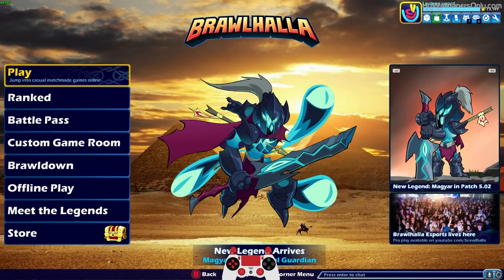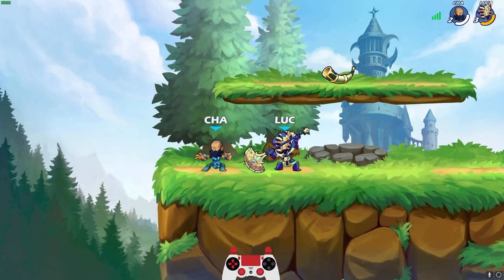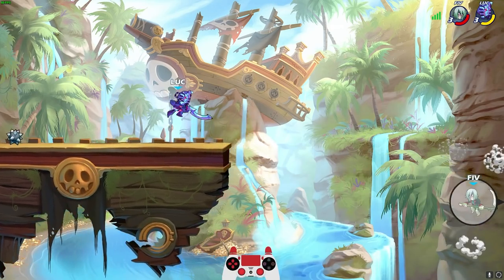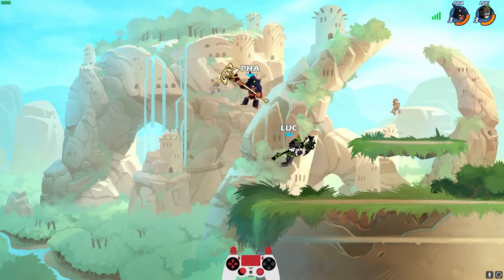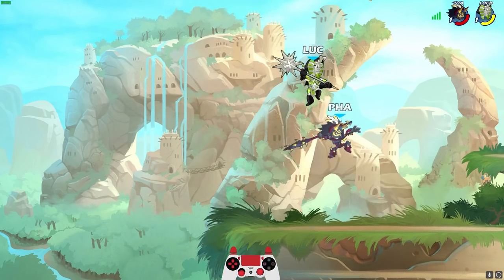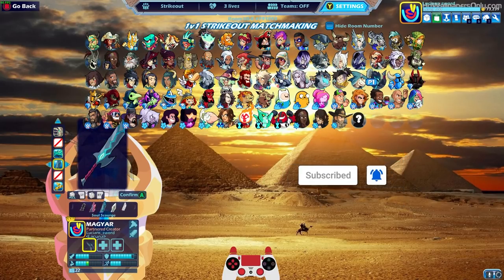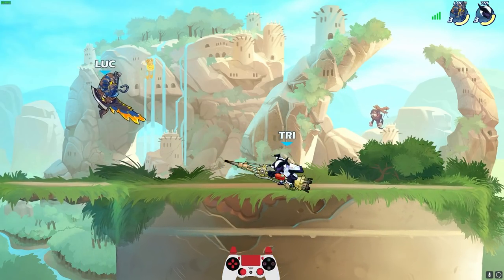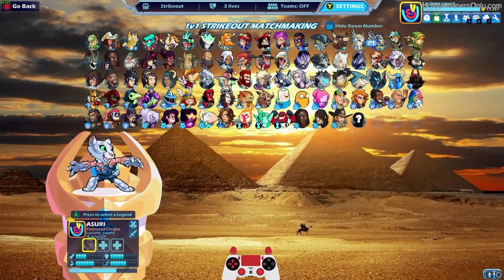Going Full EGYPTIAN Theme!! • Brawlhalla 1v1 Gameplay